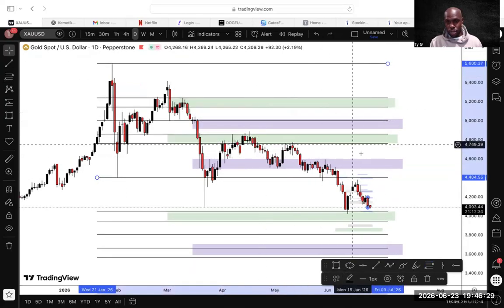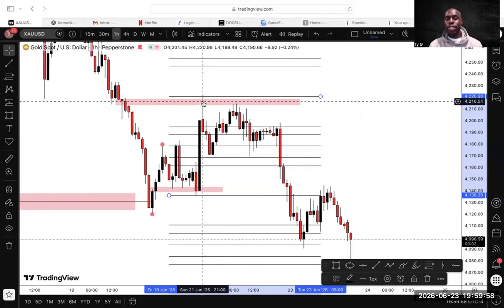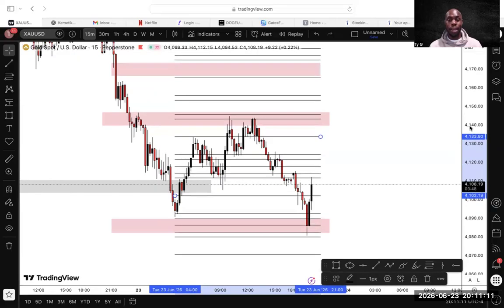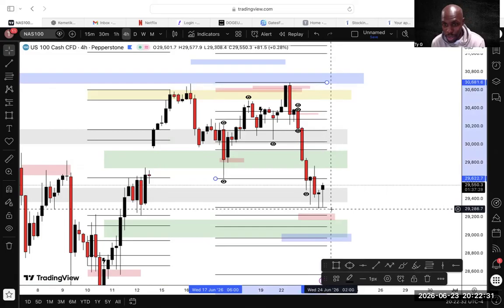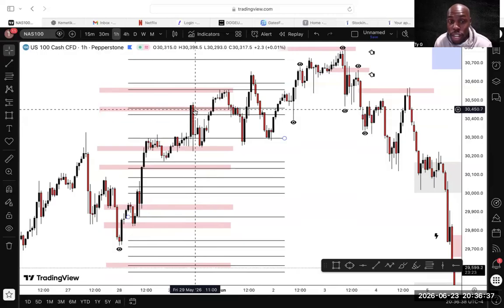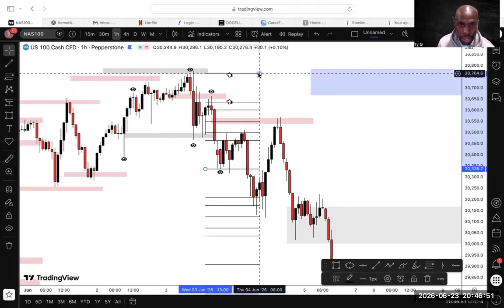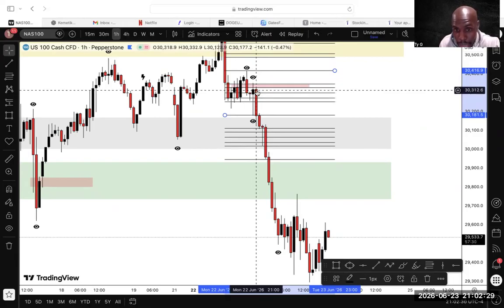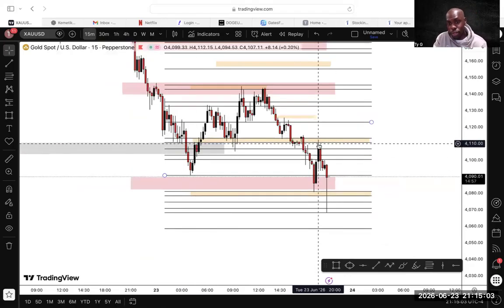Following the Imbalance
In this video I go in depth on how following the imbalances in the market can lead to some sniper entries while using the fibonacci tool. This has allowed and allows traders to become more confident on seeing direction towards a potential outcome of a move before the candles are even printed.

For me detailed insights on the market be sure to follow me at the links below and be sure to like and subscribe and turn your notifications on.. You're one video away from becoming one with the market opposed to trying to beat the market.  Remember, "Trade what you see, not what you hope to see" -Ty